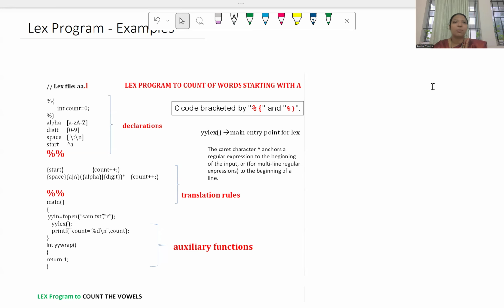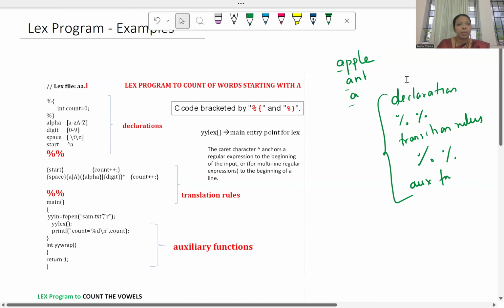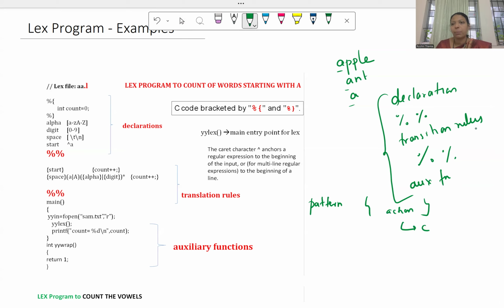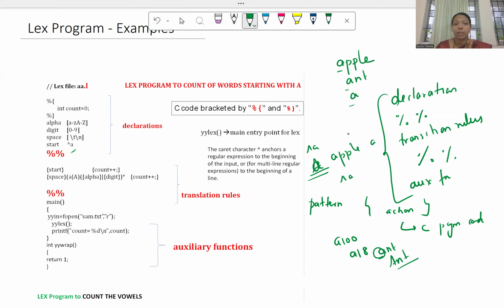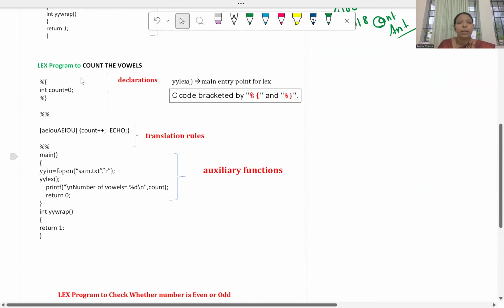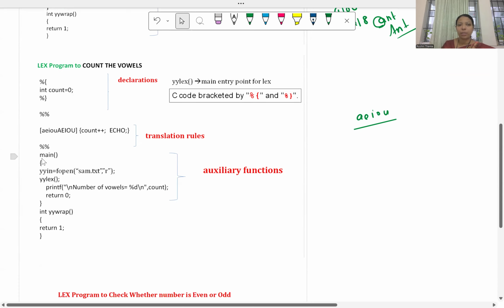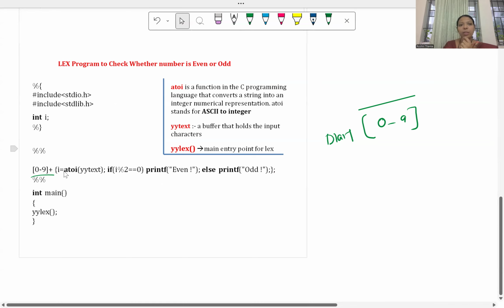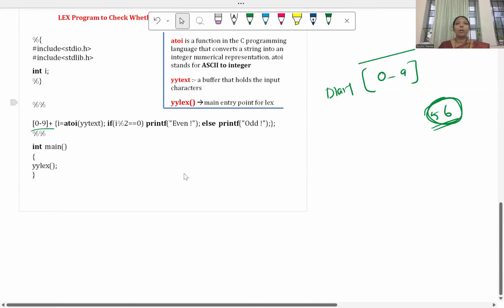Lex Program - Examples Part 2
Compiler Design -Lex Program Examples